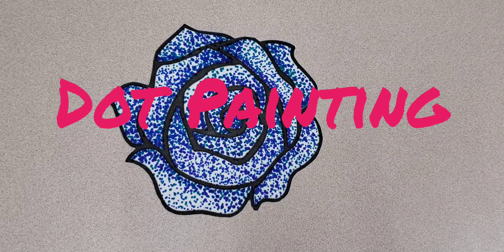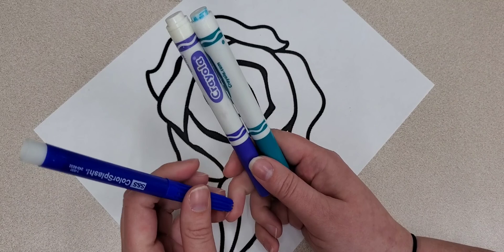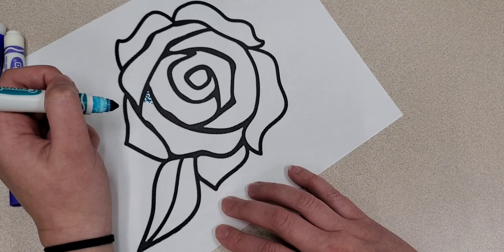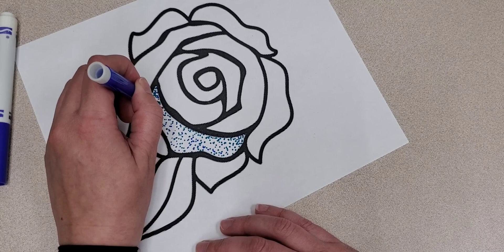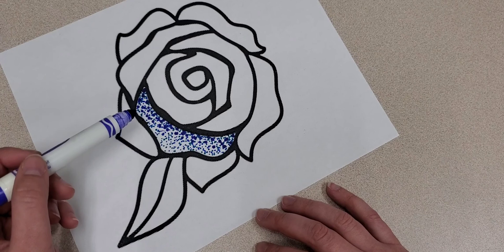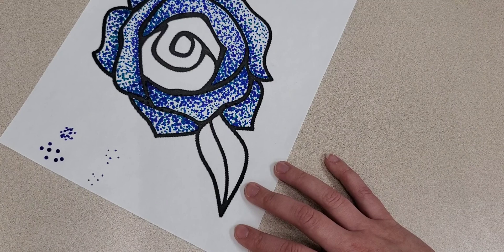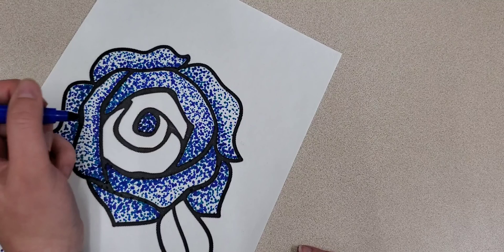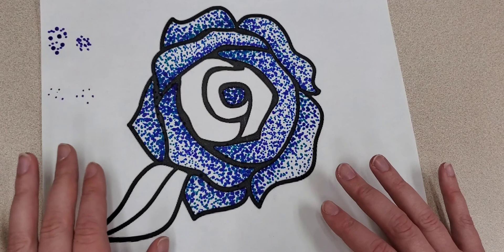Dot Painting With Markers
Miss Hayley show us how to use different mediums to create dot painting